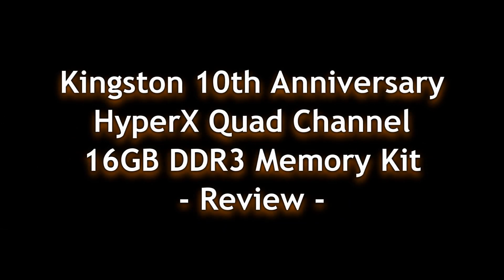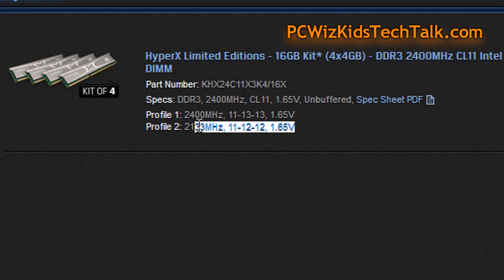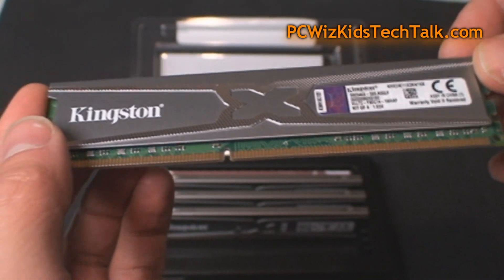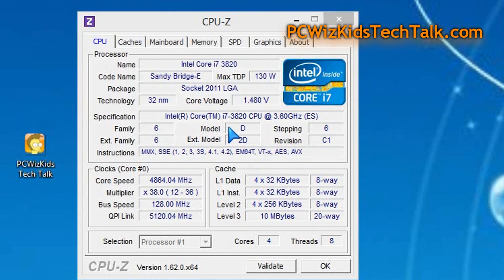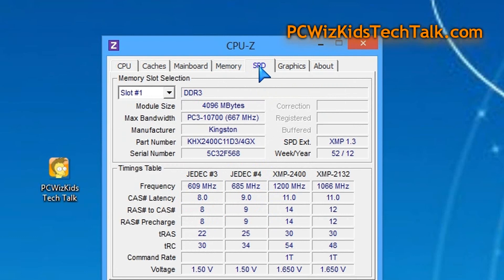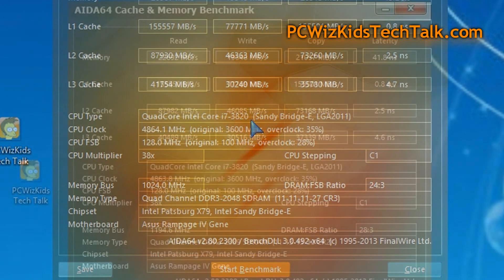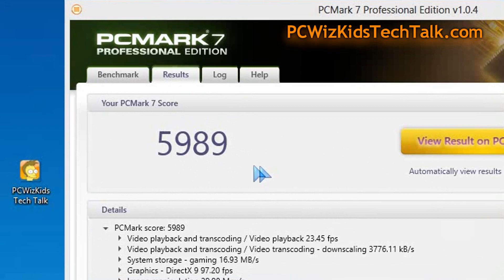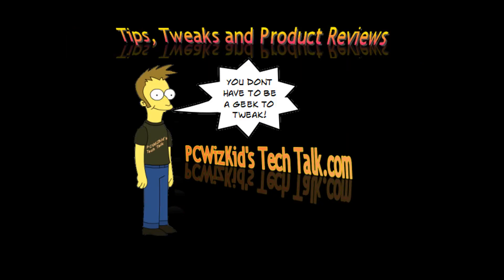Kingston 10th Anniversary HyperX XMP 16GB DDR3 Memory Kit Review - PCWizKid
for the latest pricing on this limited edition Kingston 10th Anniversary HyperX XMP 16GB DDR3 Memory Kit.